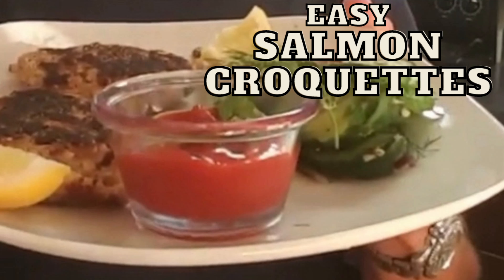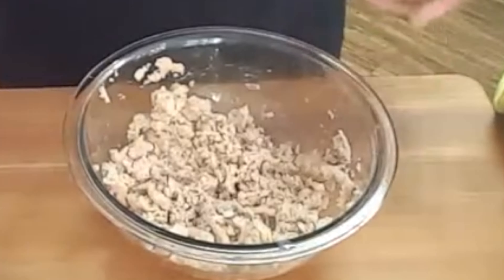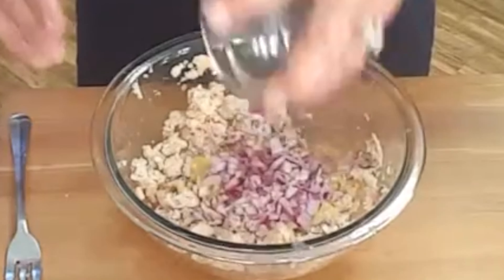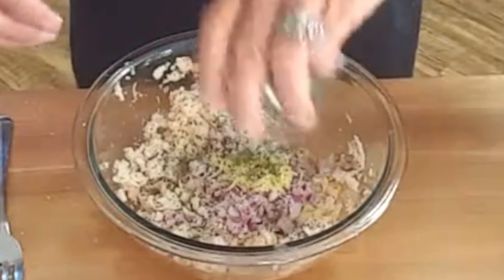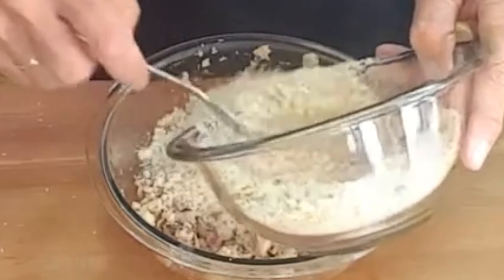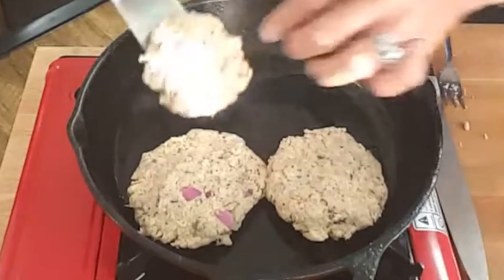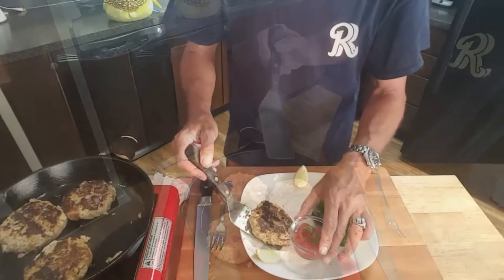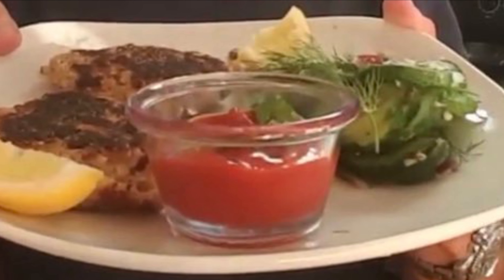EASY SALMON CROQUETTES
Salmon croquettes are pan fried and loaded with many great flavors. An easy and quick weeknight meal.

Shopping List:      (Servings 6 patties)

(3)  5 ounce cans of salmon
1/2 cup regular, seasoned or Panko bread crumbs. (you can also use crumbled saltine crackers)
1 clove minced garlic
1 egg
1/2 red onion, chopped
Zest of 1 lemon
1/2 tsp of salt
1/4 tsp black pepper
1 tbsp. fresh dill
Juice of 1/2 lemon
2 tbsp. canola or vegetable oil
Tartar sauce

Directions:
Drain the cans of salmon and add to a bowl, removing any cartilages (bones). Note: if you miss some don't worry. They soften during cooking and won't cause you any harm.  Mix the salmon with a fork to break up any chunks.
Add the garlic, eggs, red onion, lemon zest, salt, pepper,, dill and lemon juice. Mix well.
Gradually add in the bread crumbs or crackers and mix until it all comes together. Form into patty shapes.
Heat a skillet over medium high heat then add the oil, making sure the bottom is well coated.
Add the salmon patties and fry 3-4 each side until thoroughly heated and forms a good crust on both sides.
Serve with a squeeze of lemon and tartar sauce and enjoy!

Background Eraser software: available through Apple App, Seller:
Thumbnail Image: Phonto, available from Apple Store
Thumbnail Image: Canva.com
Thumbnail Image: Remove.bg
Thumbnail Image: designify